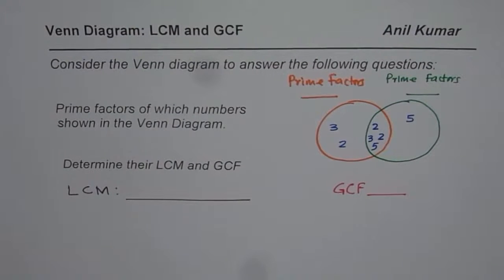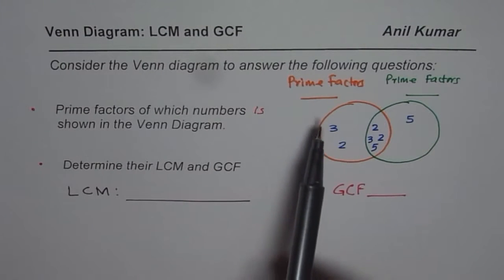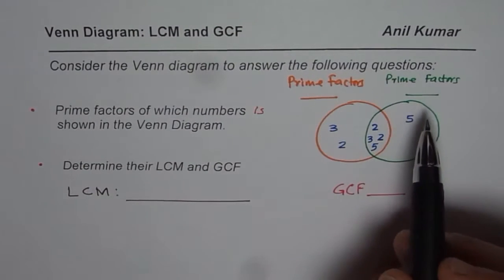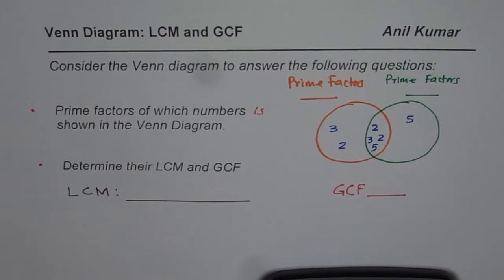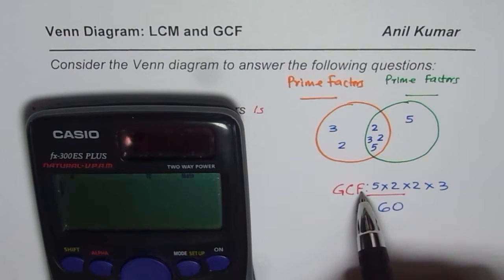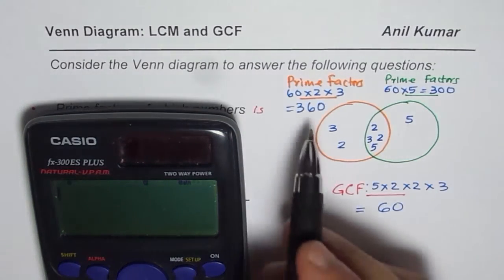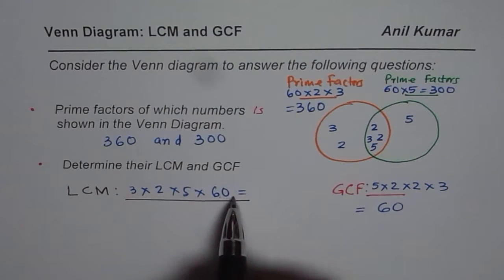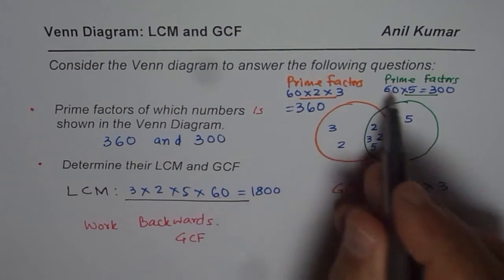From Venn Diagram Find the Numbers GCF and LCM with Prime Factors